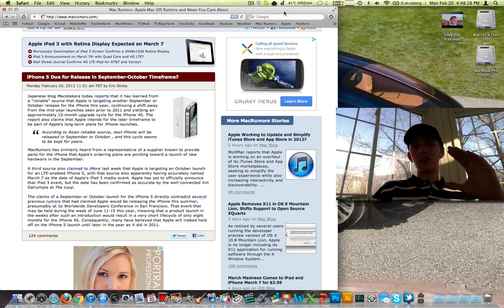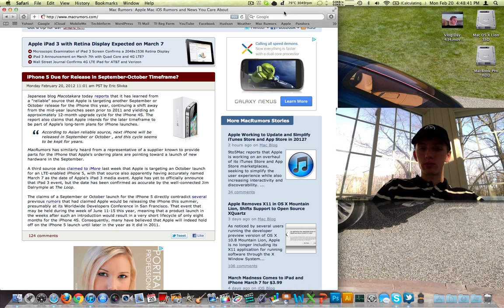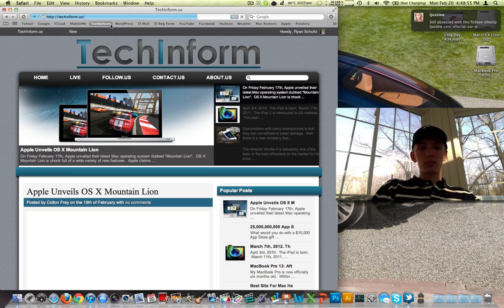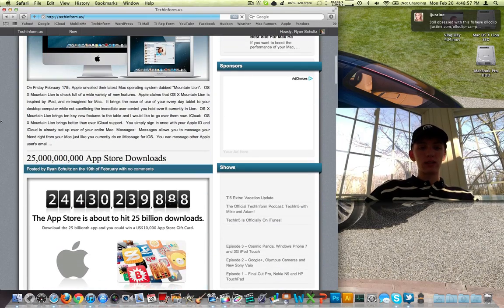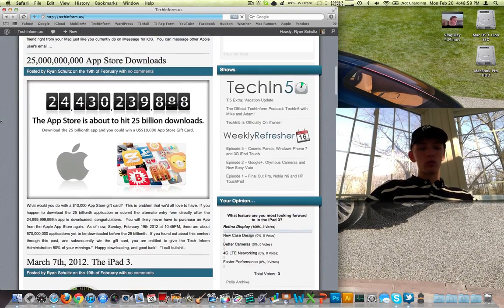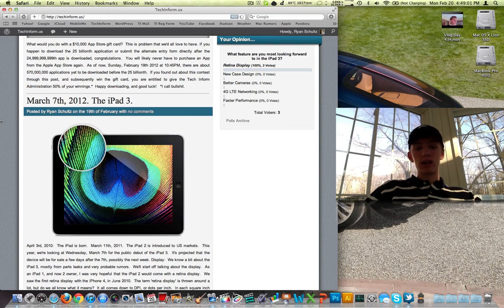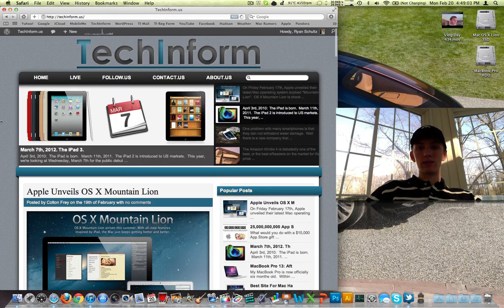iPhone 5: June or October?